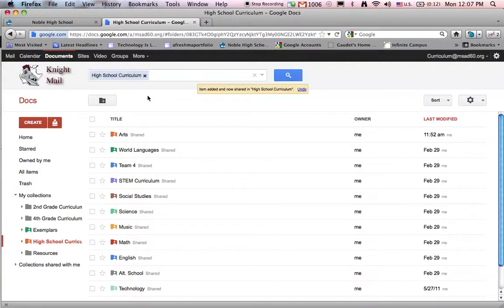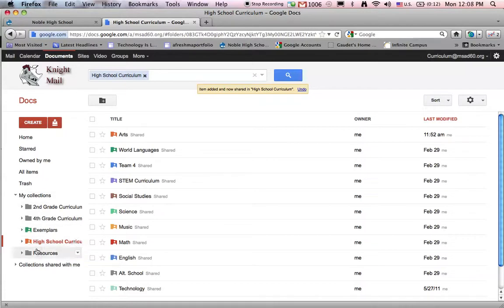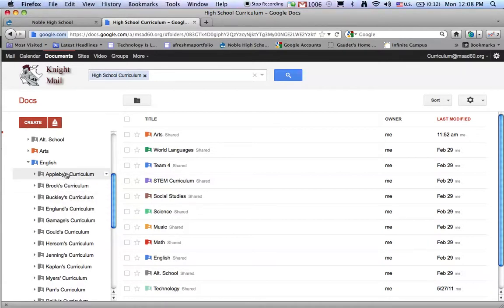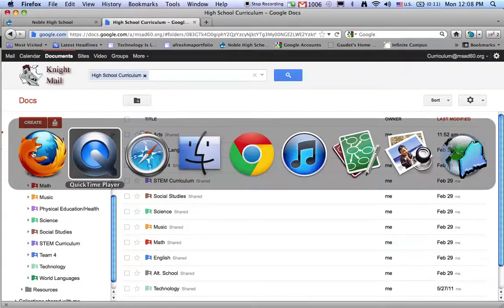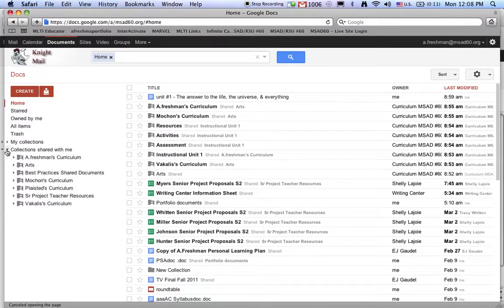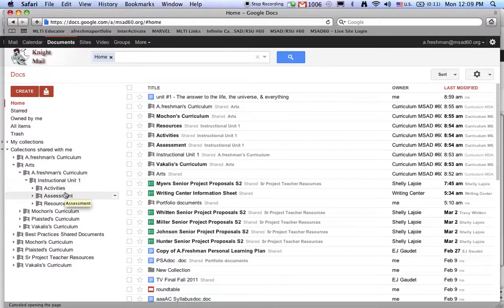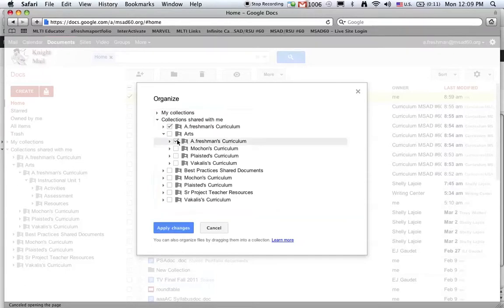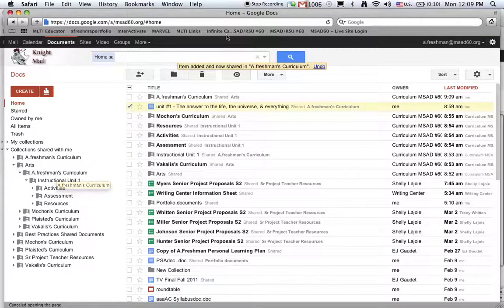Sharing Curriculum in Google Collections